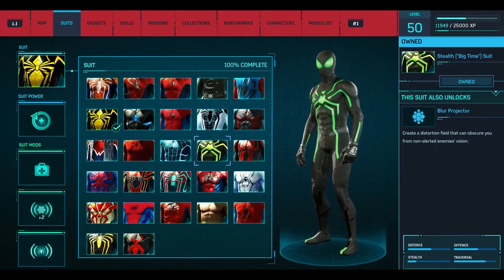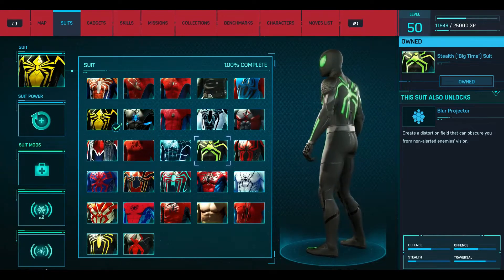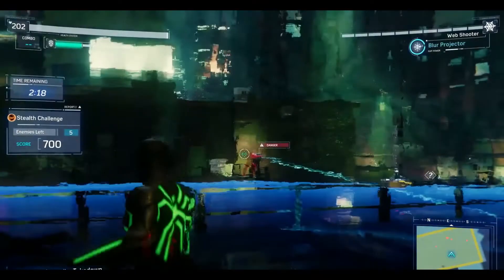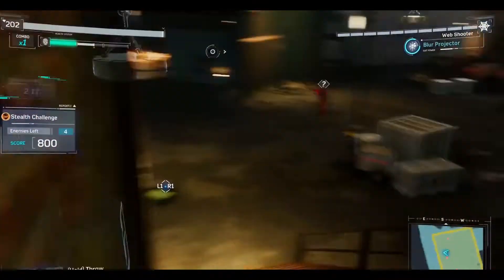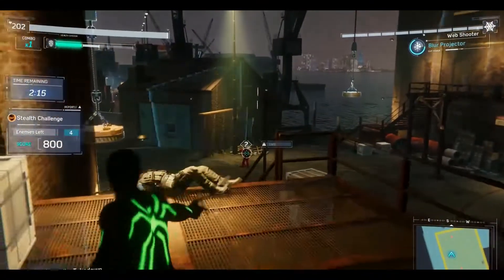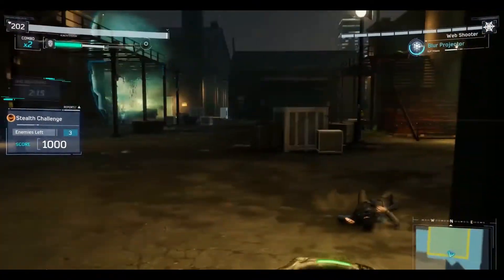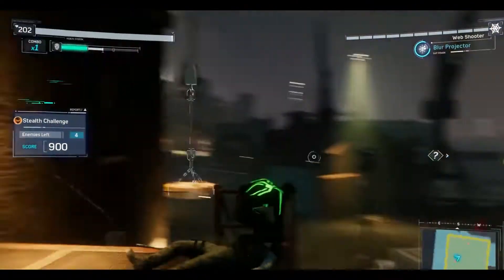SpiderMan Ps4 STEALTH "BIG TIME" SUIT Power In The new Game REVIEW - Gameplay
All Spider Man PS4 Suits (Spiderman PS4 Suits) Review. Spider Man PS4 All Suits - Spiderman PS4 All Suits (Spider-Man PS4)